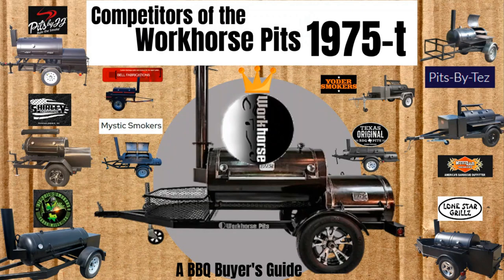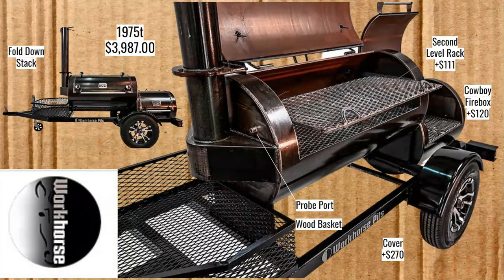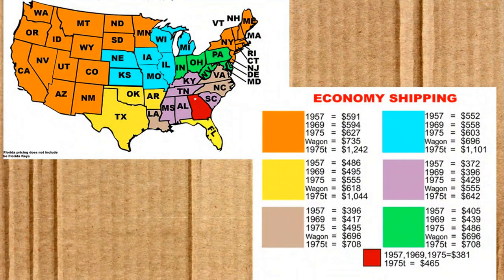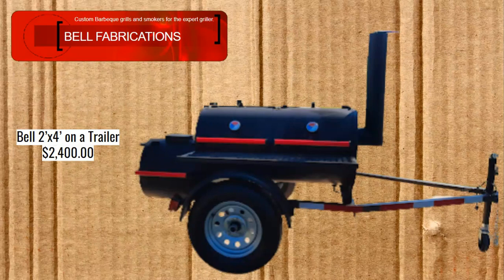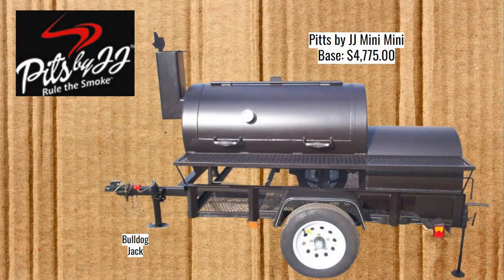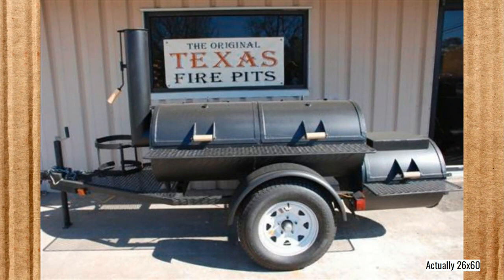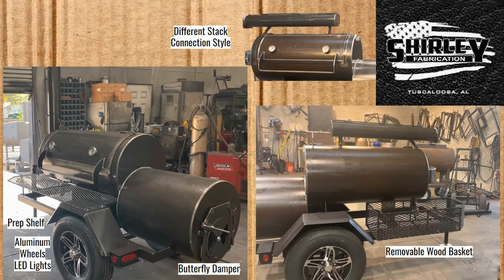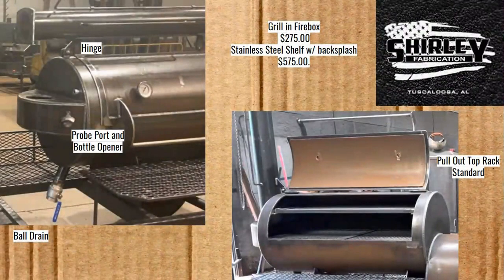Competitors of the Workhorse Pits 1975-t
Are you new to offset trailer smokers? Thinking about going traditional flow? This video will help you decide between some of the most popular and affordable 94 gallon and 120 gallon offset smokers on the market.

00:00 Opening
00:36 Maps
02:11 Why this Episode?
04:23 Workhorse Pit 1975t
07:12 Bell Fabrications
09:28 Pits By Tez
10:57 Pits by JJ
12:17 Texas Original BBQ Pits
13:17 Mystic Smokers
14:53 Horizon Smokers
16:50 Shirley Fabrications
19:30 Big Phil’s
21:53 Yoder Smokers
25:49 Lone Star Grillz
29:13 Base Price
30:08 Equalized Price
30:26 In2 Bottom Rack
31:49 $/in2 Bottom
32:24 In2 All Main Chamber
33:26 $/in2 All Main
33:46 $/in2 All M Equalized
34:01 Weight
35:05 $/lb
35:27 $/lb Equalized
35:35 Avg. $/lb & All Main in2
5:58 Avg. $/lb & All Main in2 Eq.
36:17 My Thoughts
41:09 Outro

The smokers included in this episode are:
Bellfab Bell Fabrications 2'x4' Trailer
Pits by Tez PBT-120 Offset Smoker "THE CHAMPION S"
Workhorse Pits 1975-t
Pits by JJ MINI-MINI
LULING SMOKER TRAILER – 24 X 60
Mystic Smokers 120 GALLON SIZE DIRECT FLOW
Horizon 24" Single Door Smoker Trailer
Shirley 2x4 Trailer Traditional Flow Offset
Big Phil's Backyard Model with Single Axle Trailer
Yoder Chisholm 1
LSG Lone Star Grillz 24" x 48" Trailer Pit